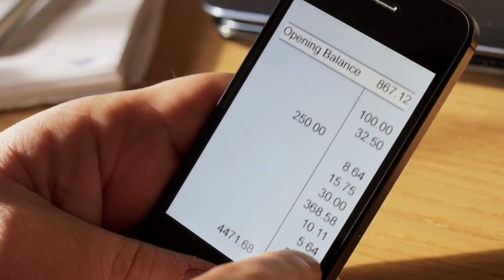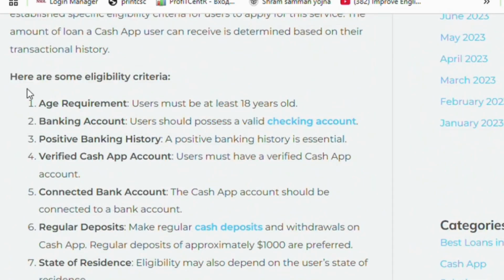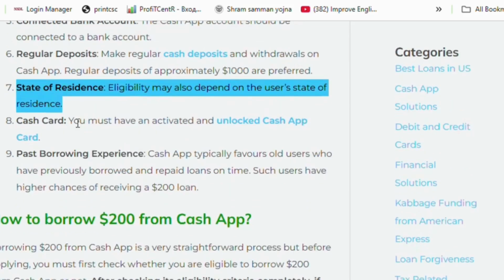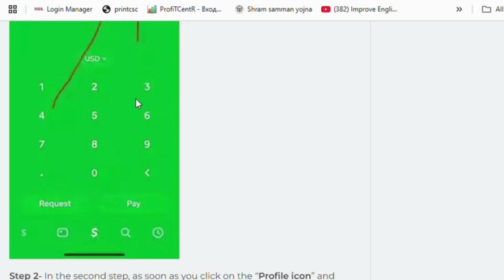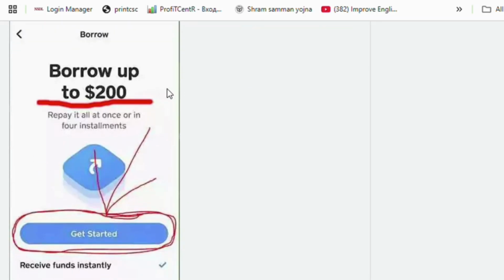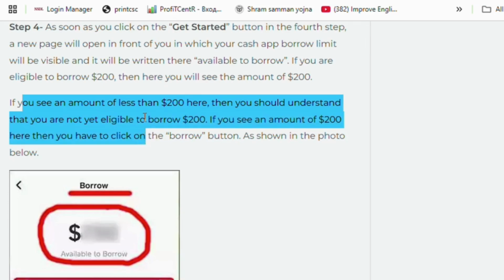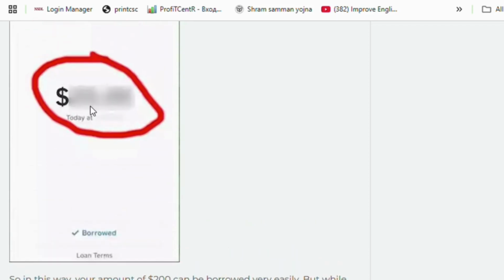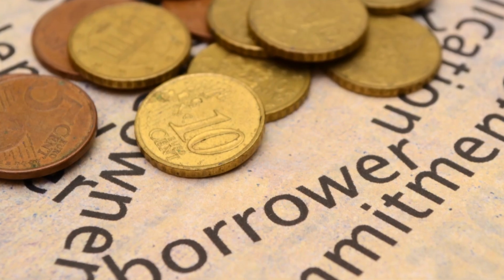Borrow $200 from Cash App: Unlock Your Limit in Minutes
Want to borrow $200 from Cash App? In this video, I show the exact steps to check your Borrow eligibility, raise your limit, and get up to $200—step by step. We also cover common issues (Borrow not showing, low limit) and simple fixes that actually work.

How to find the Borrow option in Cash App
Easy ways to increase your Borrow limit toward $200
How to set up direct deposit (key for many accounts)
Tips to build account activity and stay eligible
Due dates, reminders, and smart repayment habits

How to borrow $200 from Cash App?
Cash App 200 dollars.
How do I borrow $200 from Cash App?
How can I borrow $200 from Cash App?
How to get $200 dollars fast on Cash App?
Cash App $200 overdraft.
$200 dollar loan Cash App.
Borrow $200 Cash App.
Borrow $200 from Cash App.
Cash App Borrow $200.
200 dollar loan cash app.
Cash App 200 dollar loan.